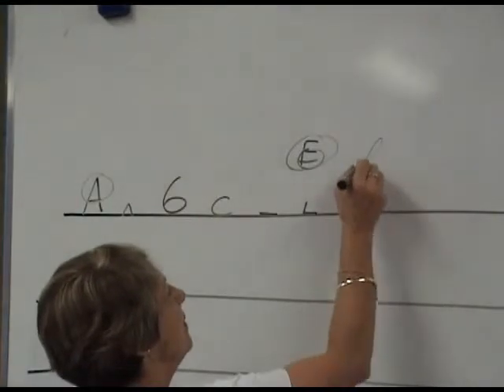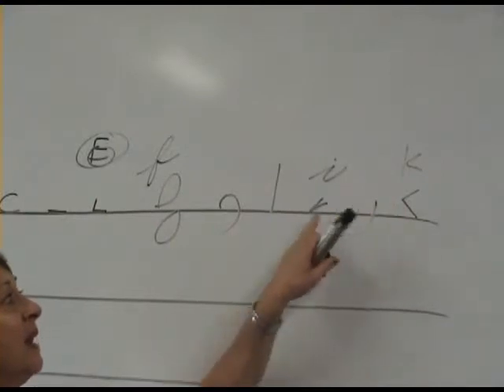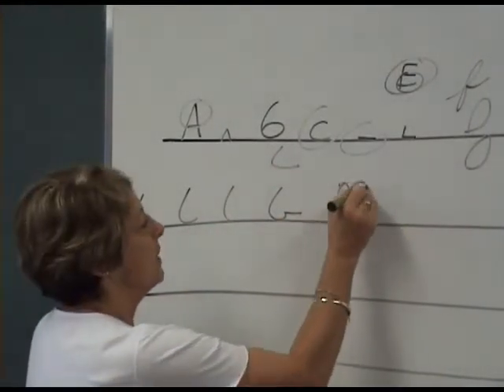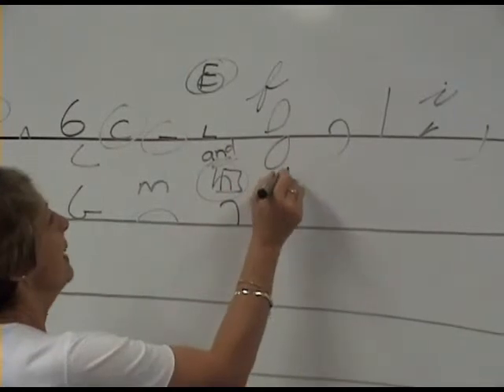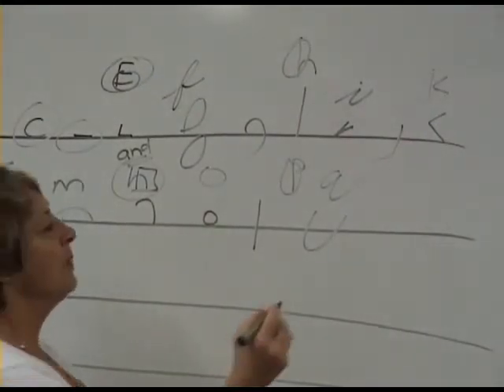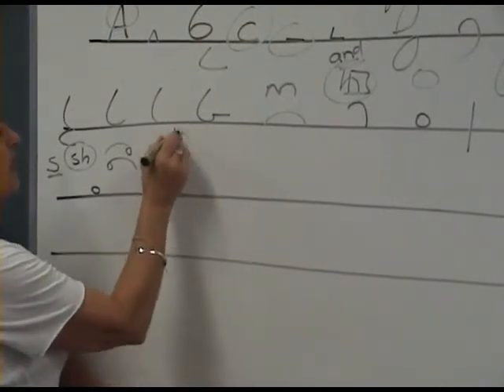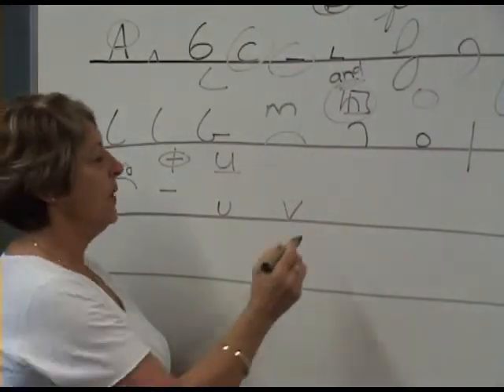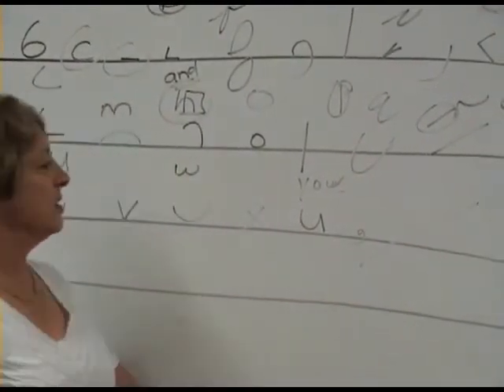Teeline_Alphabet.mp4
Teeline Alphabet